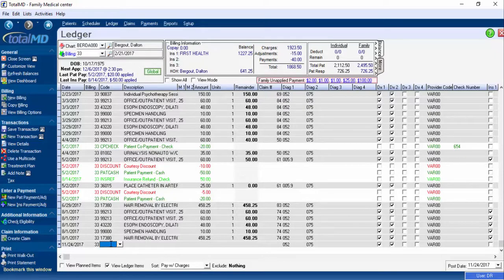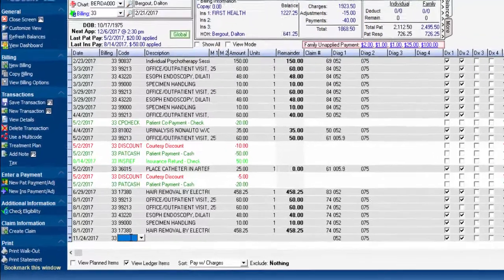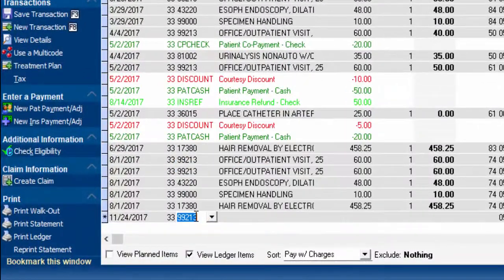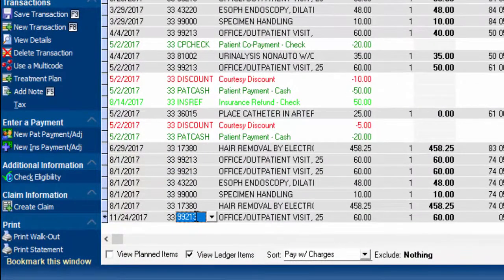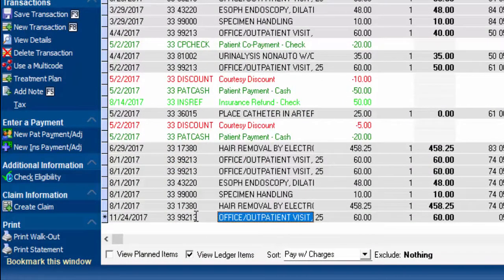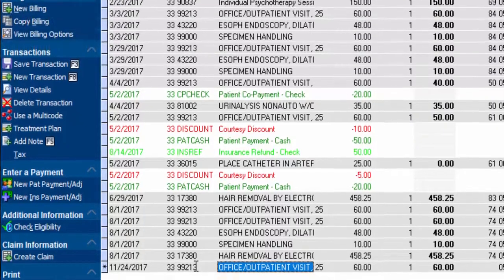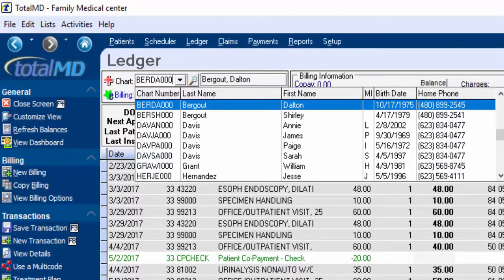Ledger Chart Number Shortcut - v16 | Medical Software Tip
Learn the keyboard shortcut to quickly change from one patient to the next in the ledger.